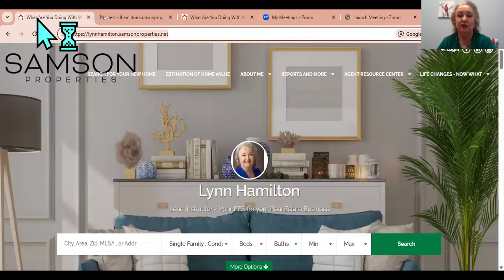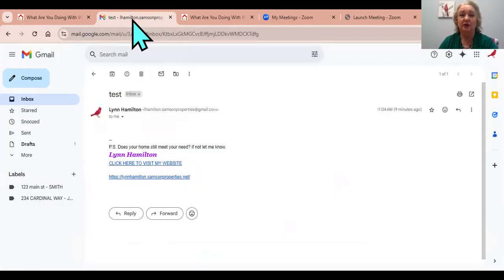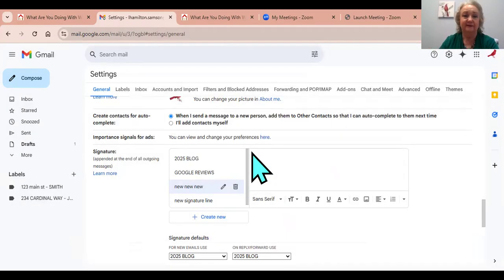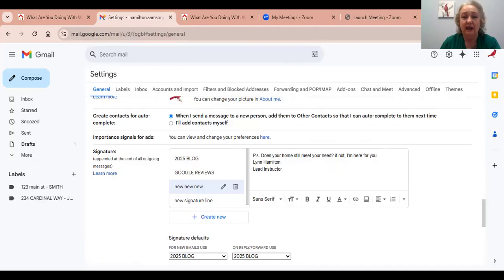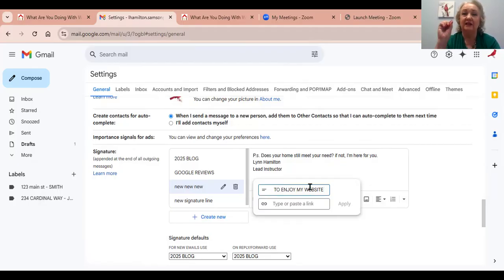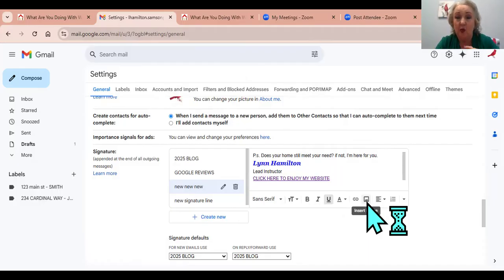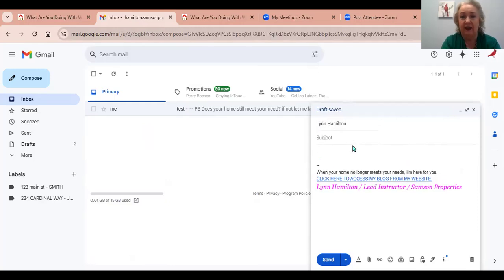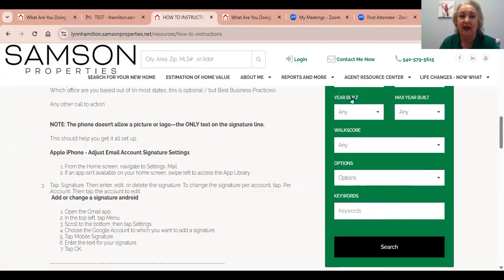ADDING WEB LINK TO YOUR EMAIL SIGNATURE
In this mini session we will show you how to add your website link into your email signature line.